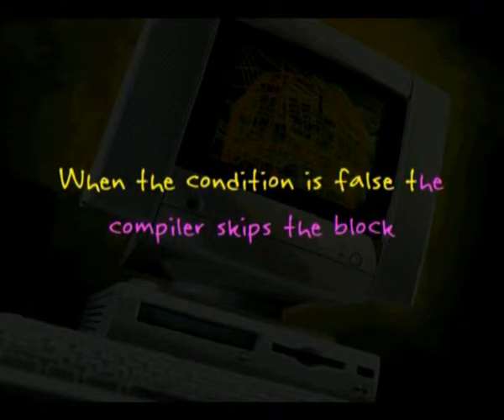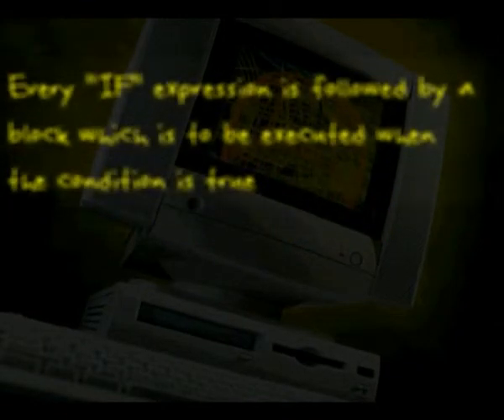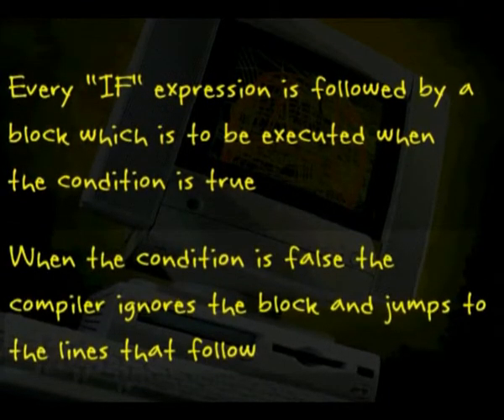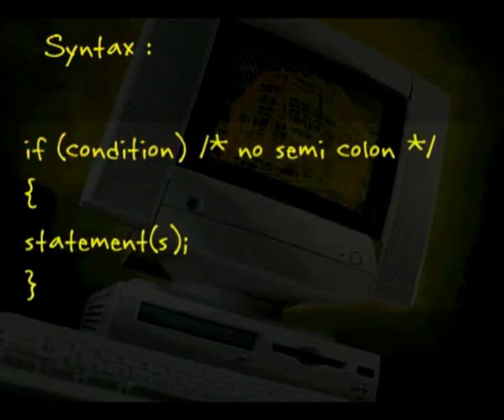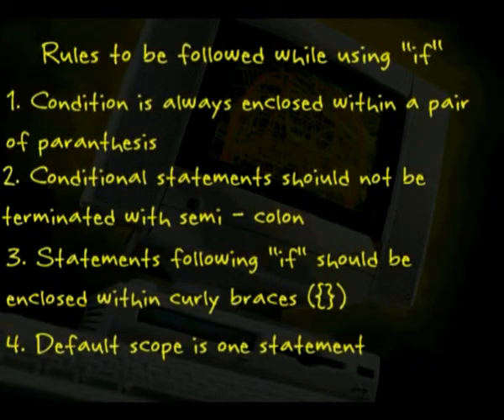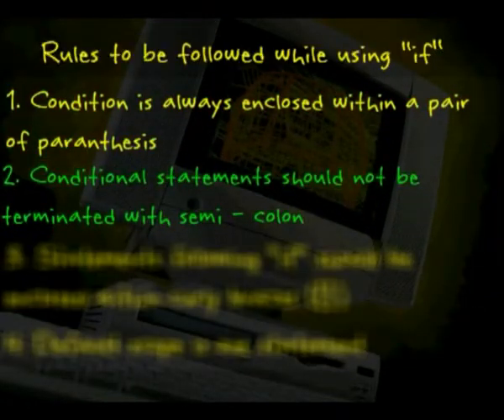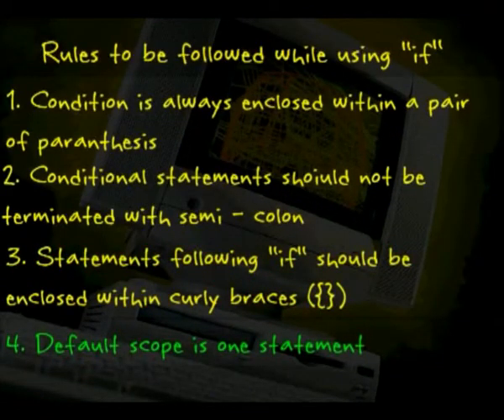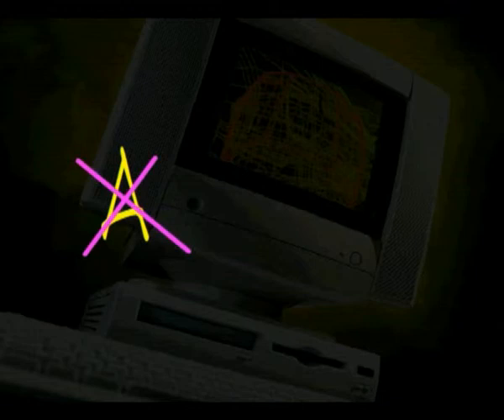Part 22 - C Programming Tutorial - If Statement